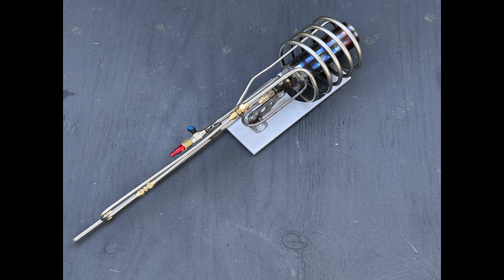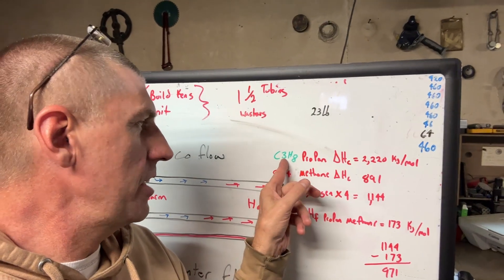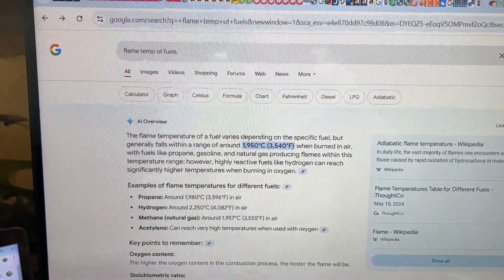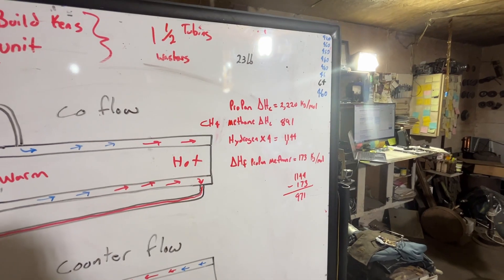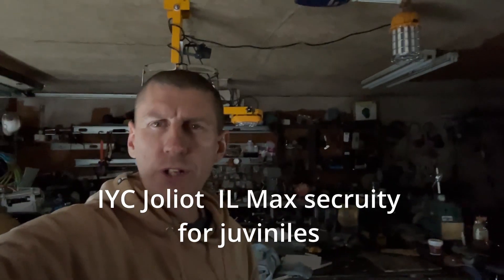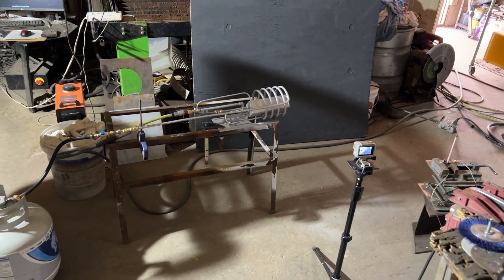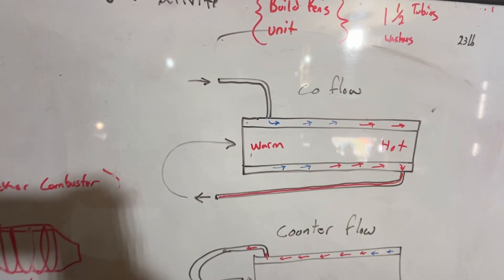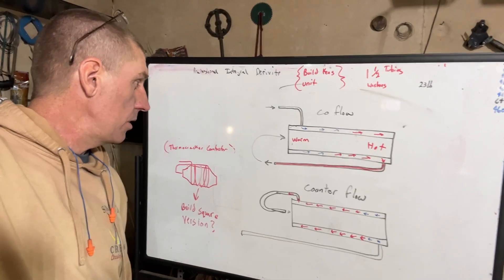Chemical kinetics a treatise on thermal hydrogen production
The last examination of the hottest burner Ive ever made without enhanced oxygen .
NEXT we do alien tech